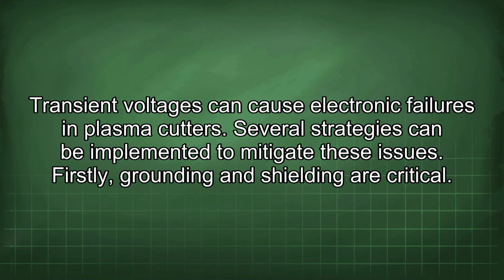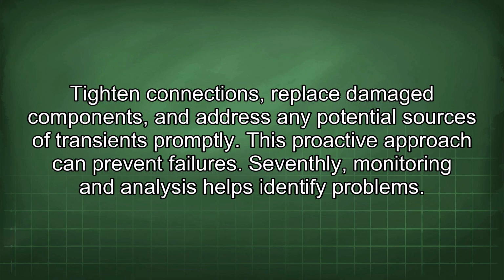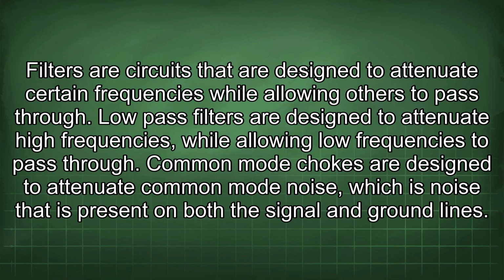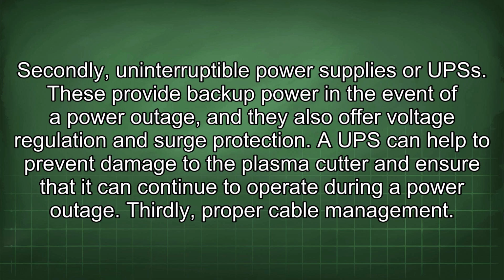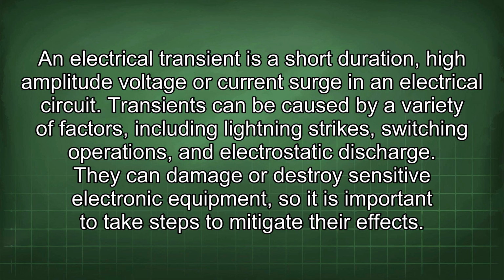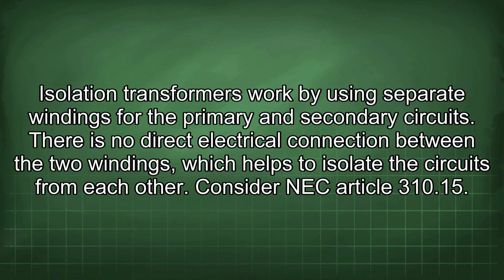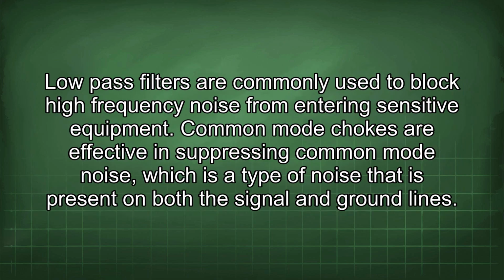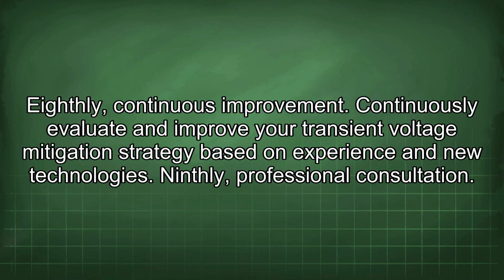Plasma Cutter Transient Voltage Solutions and Mitigation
Discover techniques to mitigate transient voltages in plasma cutters. Learn about grounding, surge protection, TVSs, filtering, and more for stable operation. Ensure equipment longevity.